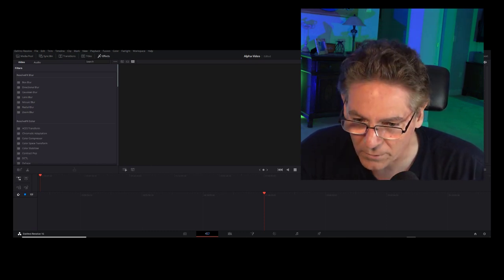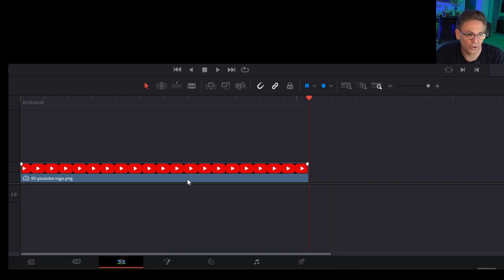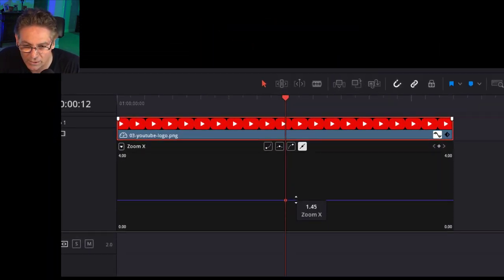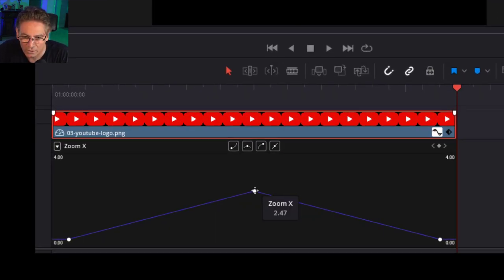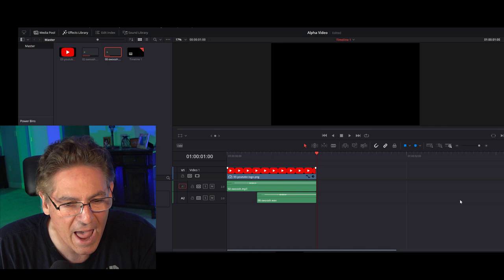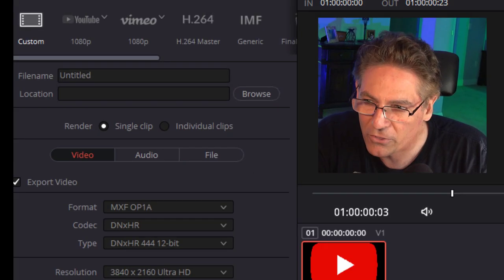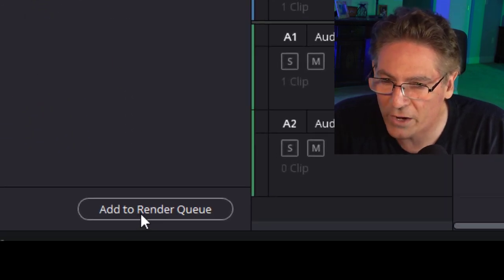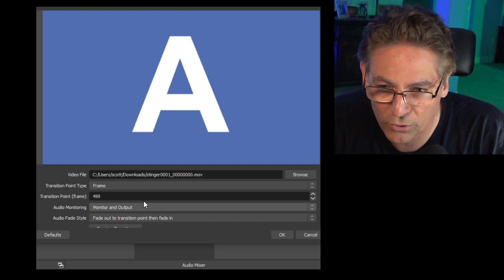How To Create Custom Stinger Transitions - 100% FREE WITH TRANSPARENCY For OBS Studio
This tutorial will teach you how to create custom stinger transitions using the 100% free Davinci Resolve video editor.  The lesson explains how to make a 2-second video with alpha transparency to work correctly with OBS Studio.  Scott also explains how to add the video to a stinger transition in OBS.

This transparent transition tutorial aims to demonstrate a simple start to finish lesson using Davinci Resolve 16.  Scott starts by adding all the needed images and sounds to make the transition work.  He then explains what is necessary to make the background invisible.

The next part of the tutorial explains the needed parameters to export the video as alpha transparency.  Below outlines the required parameters to make the video work in OBS Studio.

Render Type = Custom (top left icon)
Check Individual clips
Check Export Video
Format - QuickTime
Codec - GoPro CineForm
Type RGB 16-bit
Resolution  - 1920 x 1080
Check off - Export Alpha
Alpha Mode - Straight
Quality - Best
Advanced Settings -  Data Level - Full

The last part of the tutorial demonstrates how to add the transition into OBS as a Stinger Transition.  He shows first hand how to test the video and before going live.

Making stinger transition with alpha channel is tons of fun with Davinci. Scott plans on making more of these videos in the future.

00:00 Start
00:36 Why Davinci Resolve Is Best
01:23 Lesson Summary
02:01 Starting Davinci
02:22 Adding Assets
04:16 Moving The Logo
09:03 Adding Sound
09:50 Making The Background Transparent
10:53 Combining Clips
11:27 Render and Codecs
13:50 Adding Stinger to OBS

catvideoeditors